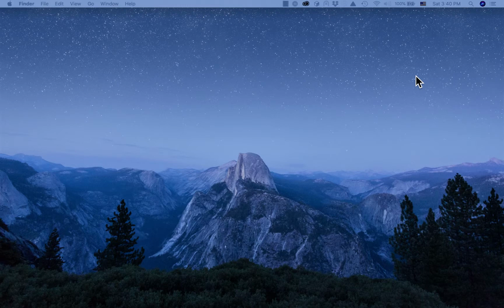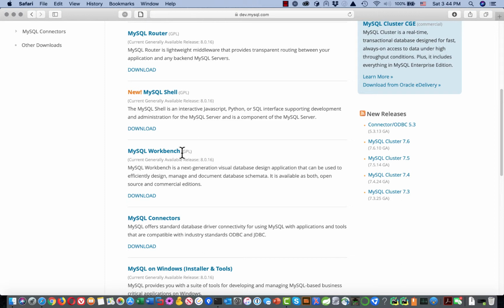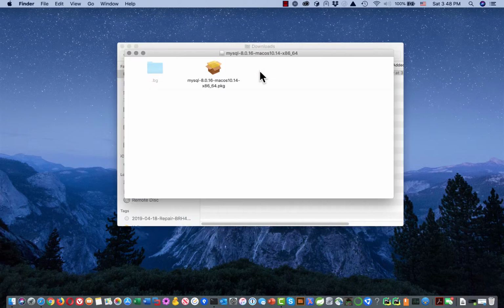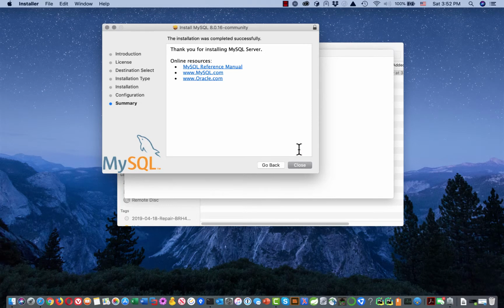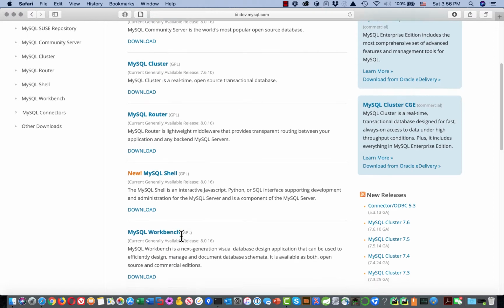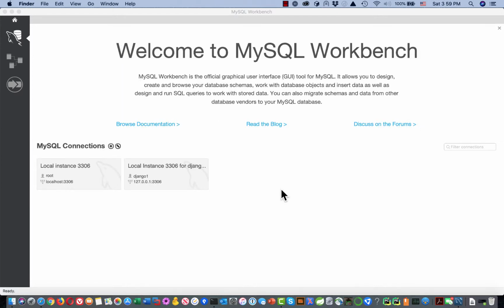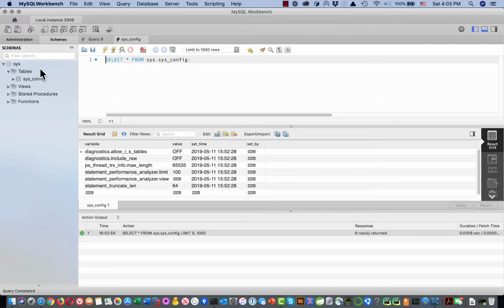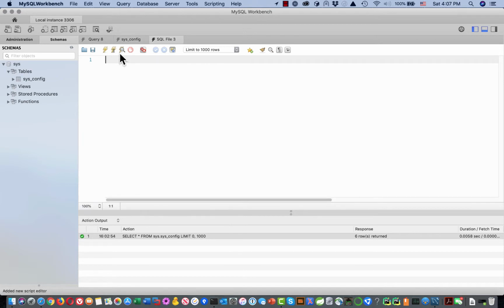Tutorial: Install MySQL on macOS - REV Summer 2019